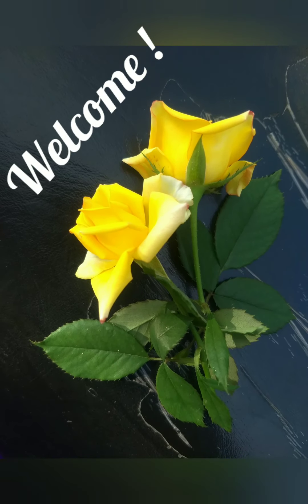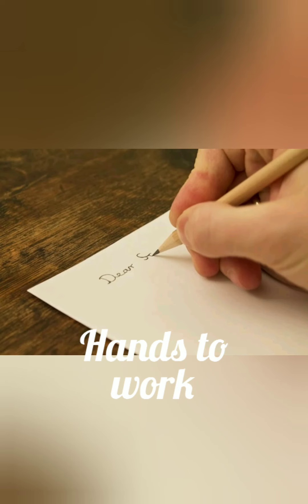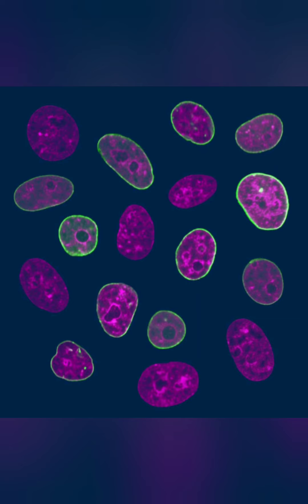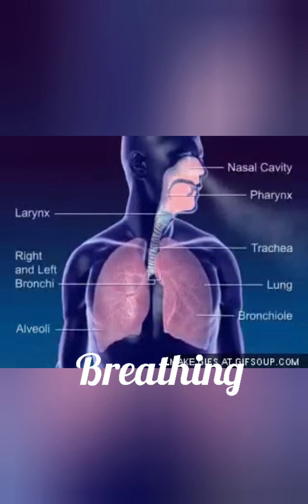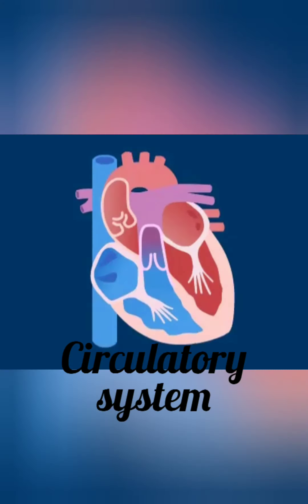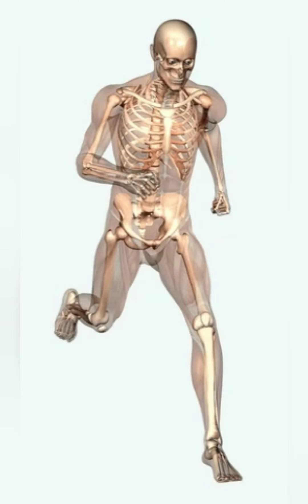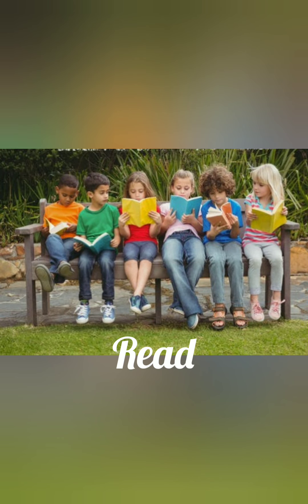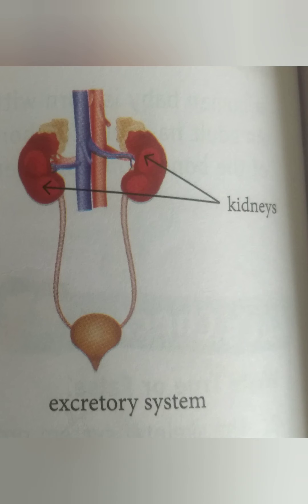Our body Part-1